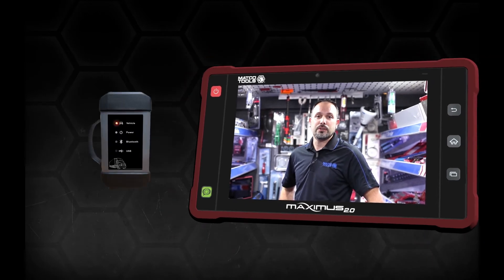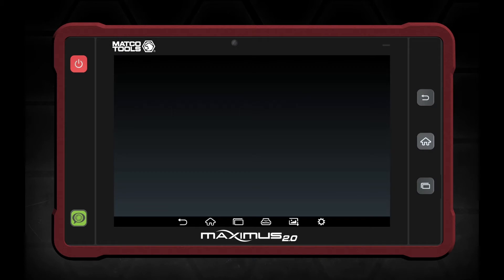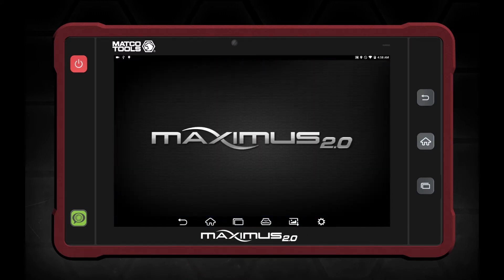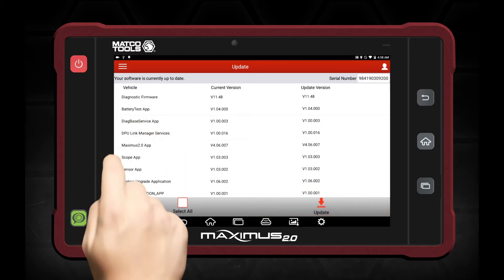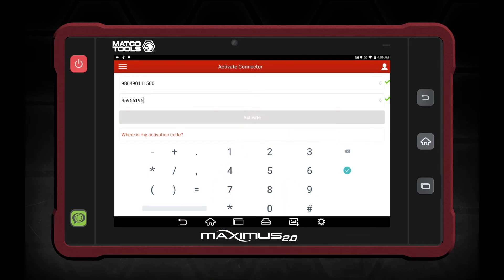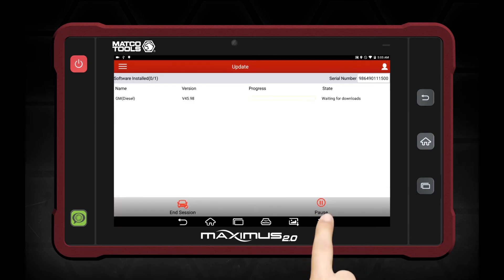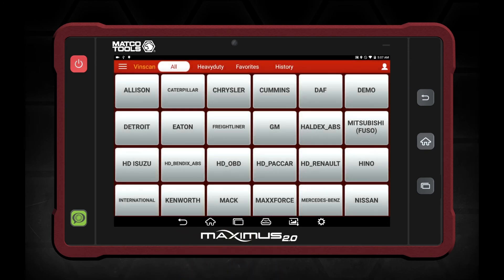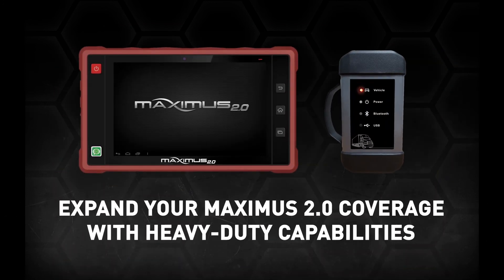Tech Tip - How to Add the MDHDM Heavy-Duty Module to Your Maximus 2.0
MDHDM extends the existing Maximus 2.0 or Maximus 2.0A coverage with heavy-duty truck capabilities. Communicates via Bluetooth or hard wired to the vehicle. Supports assorted special functions including: cylinder, compression test, injector cut out test, DPF regeneration and more.